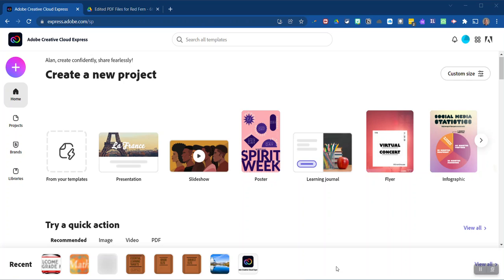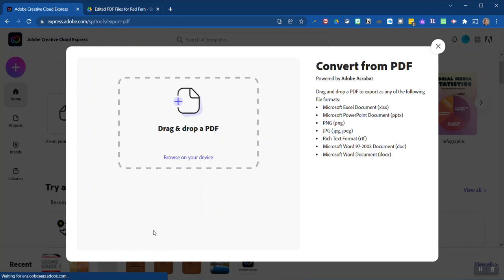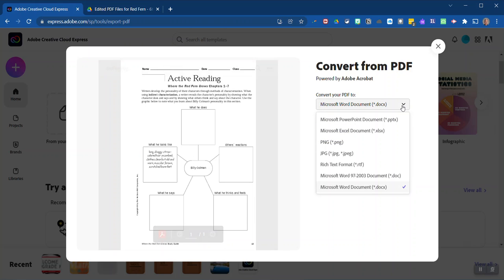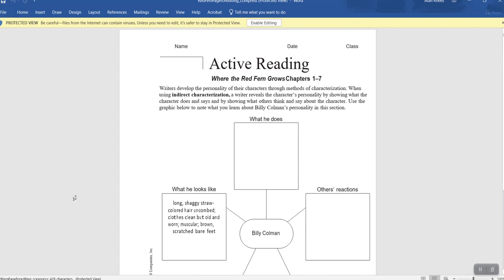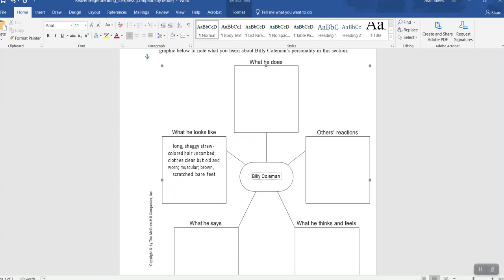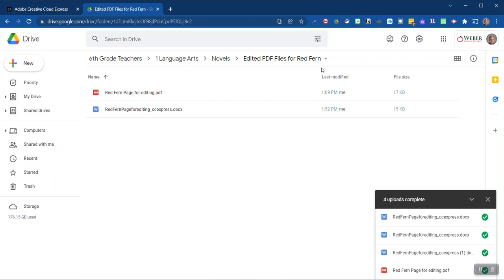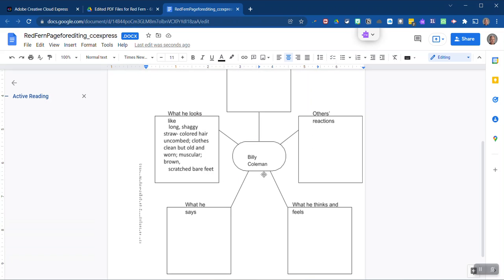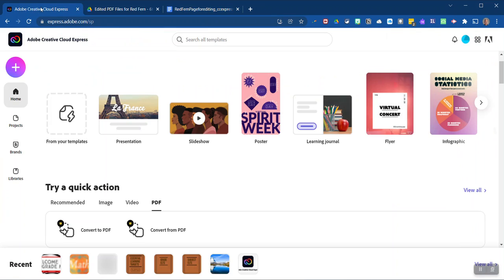Converting from PDF in CC Express